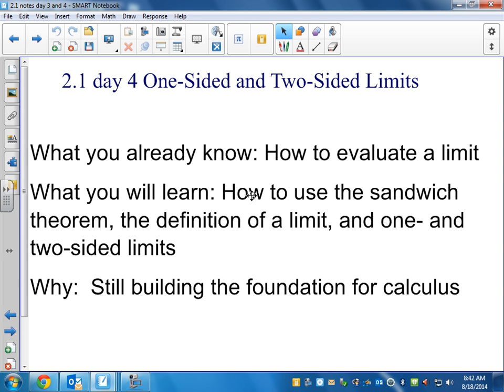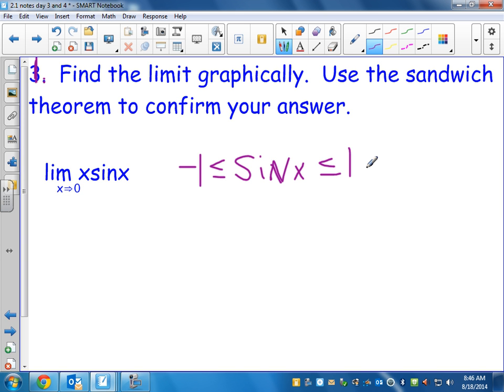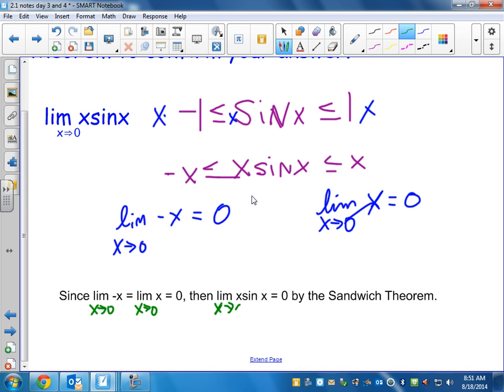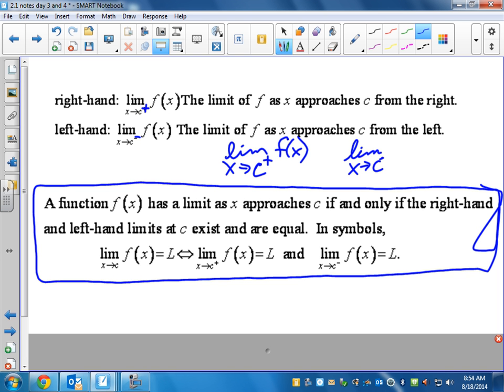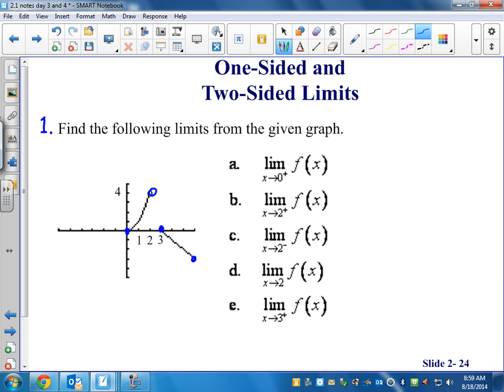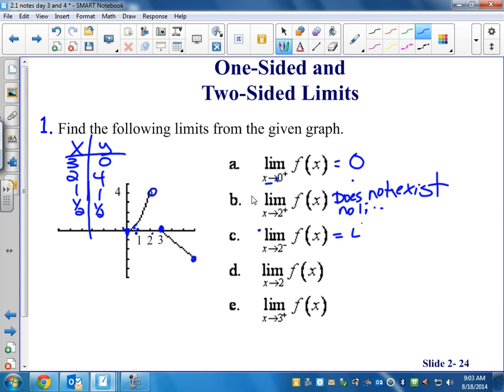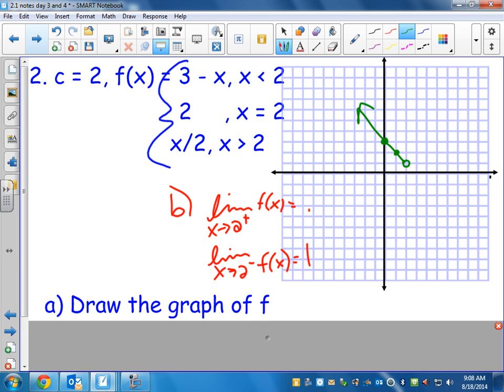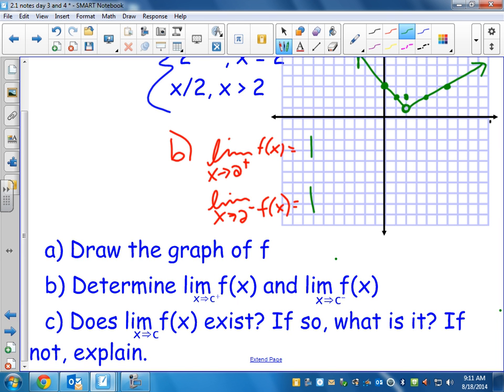2 1 Day 4 AP Calculus